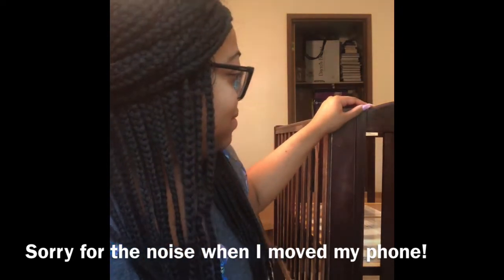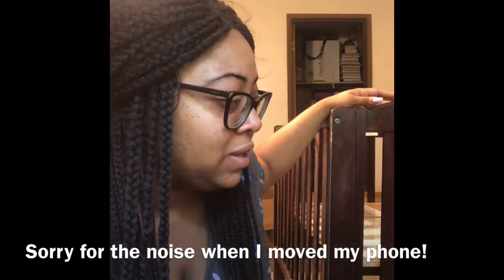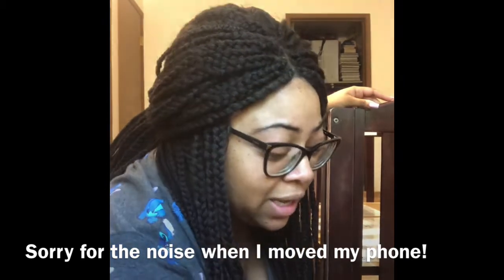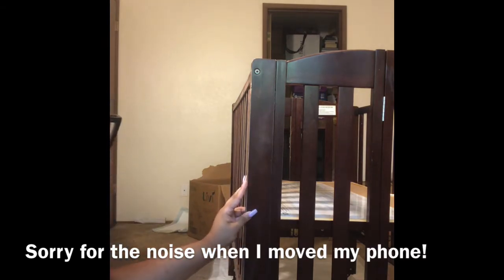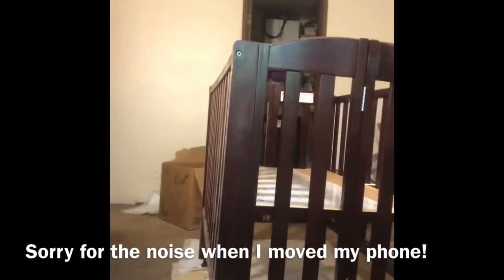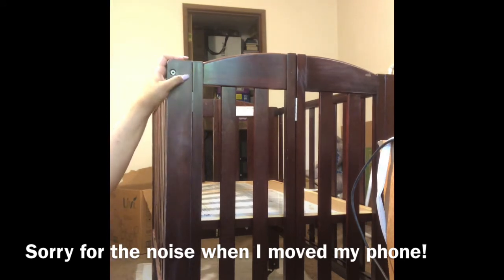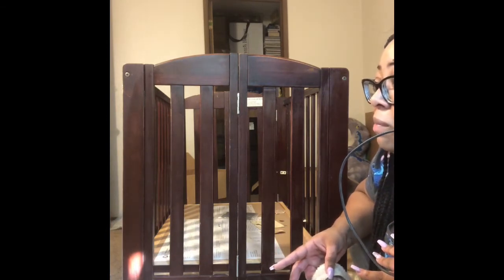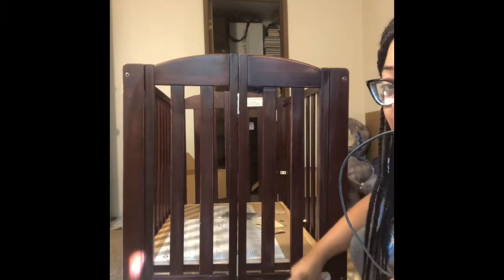Room pt2 the crib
I hope everyone is staying safe during all this chaos!! I’m super happy we are finally finishing the room!!! Can’t wait for y’all to see it!! Super excited we are slowly starting the foster care journey but once again we have a big obstacle on our path.. stay healthy everyone -We want to adopt our main goal is to Be come parents and to have a child to love we don’t care how we get the baby. New things are coming our way so join us on this journey to parenthood. Remember take a break self care is very important don’t forget about you! We are in this together!! I’m happy I took a month or so off hopefully we can jump right back in and achieve our goal!! Baby dust to all!!